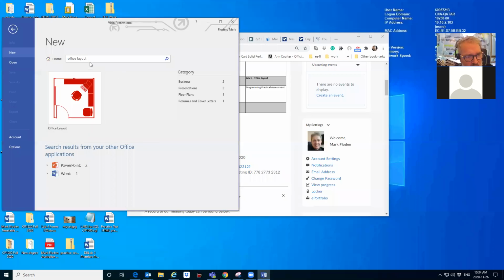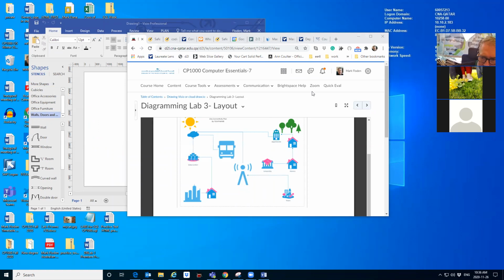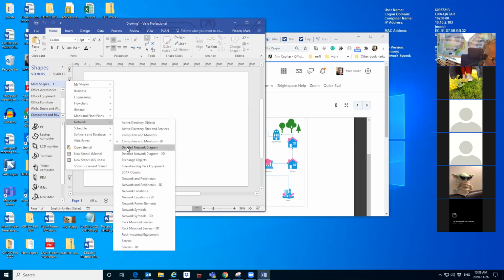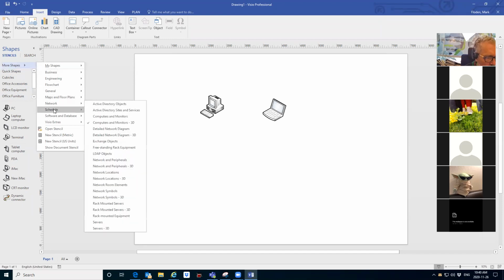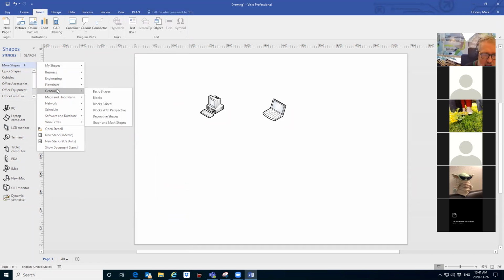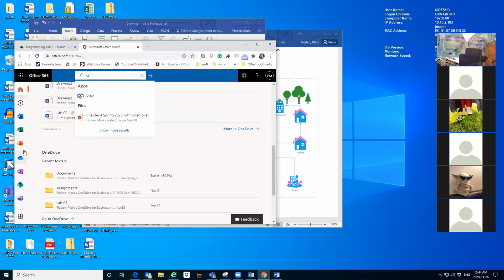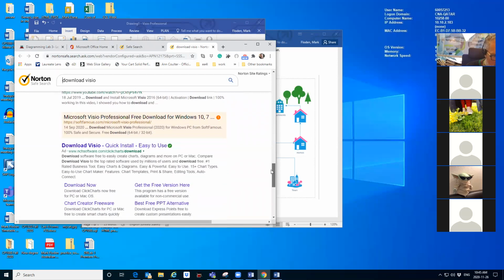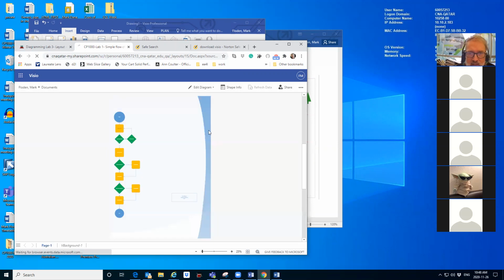CP1000 section 7 drawing network